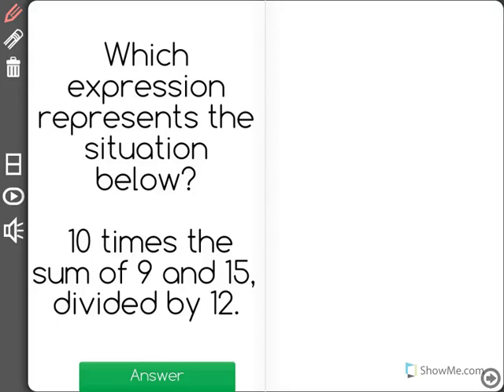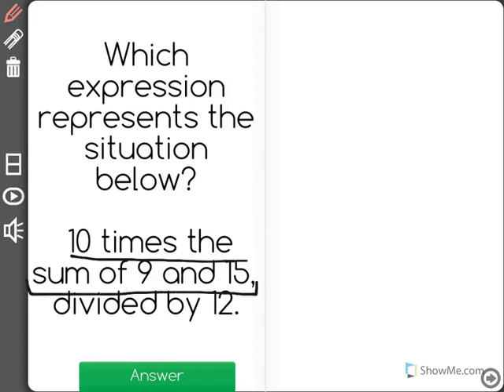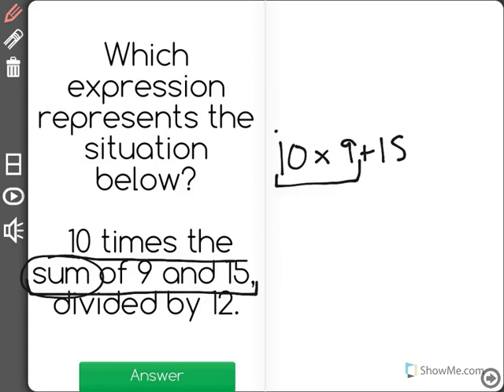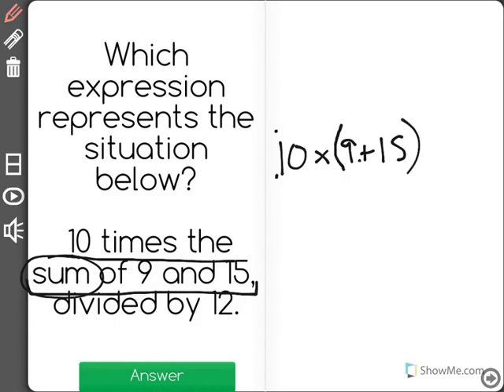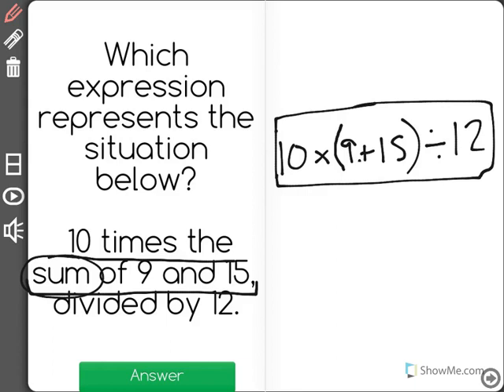[5.OA.2-1.0] Simple Expressions - Common Core Standard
Write simple expressions that record calculations with numbers. For example, express the calculation “add 8 and 7, then multiply by 2” as 2 × (8 + 7).